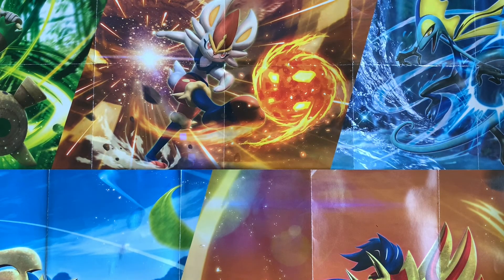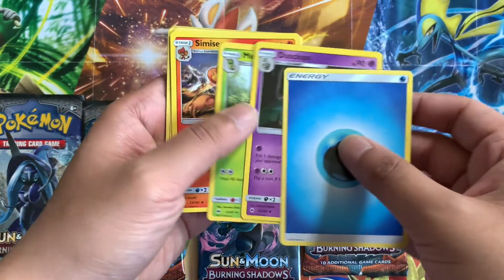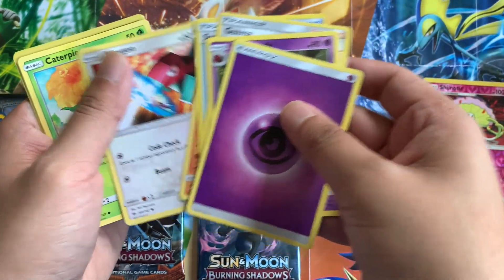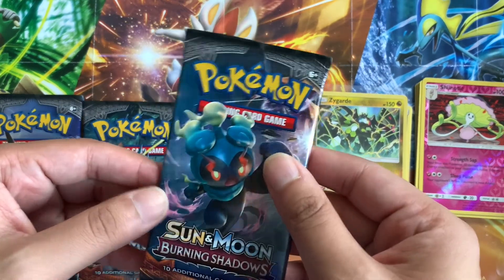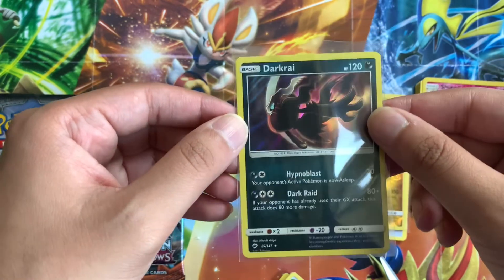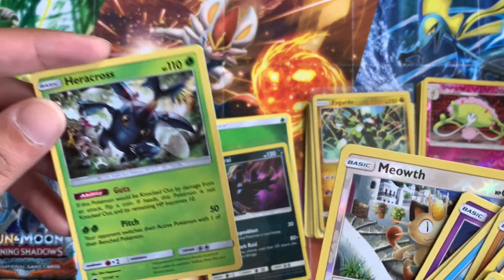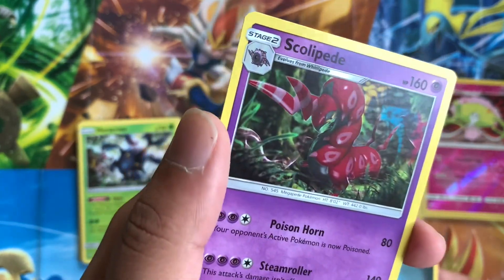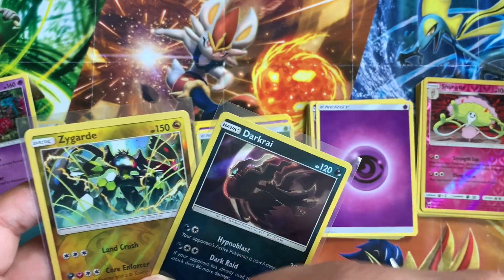Pokemon TCG | Legendary Pulls in Burning Shadows!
In this video, I open up five Burning Shadows booster packs! Managed to pull some Legendary Pokémon!